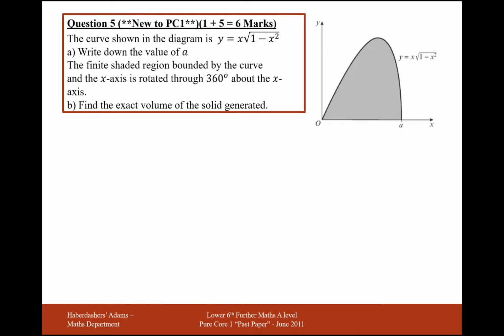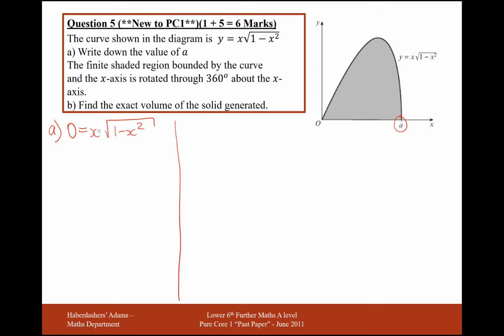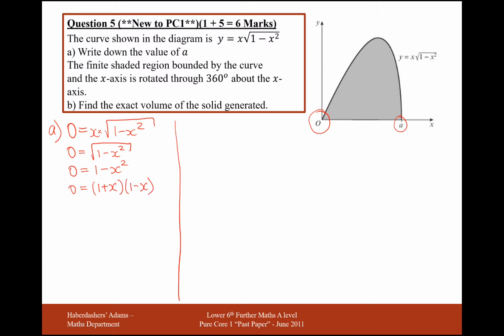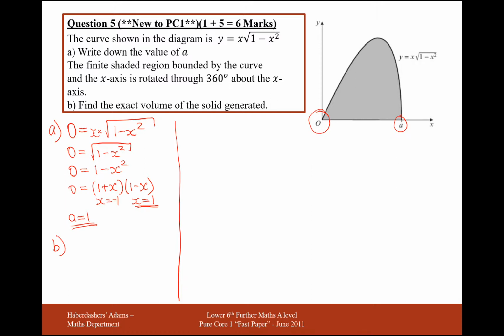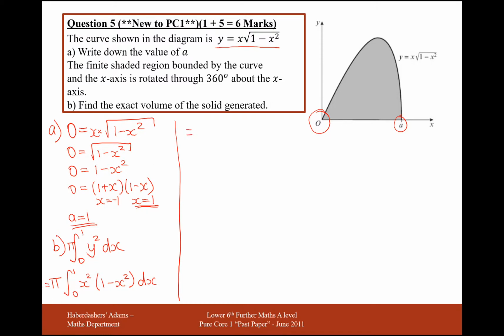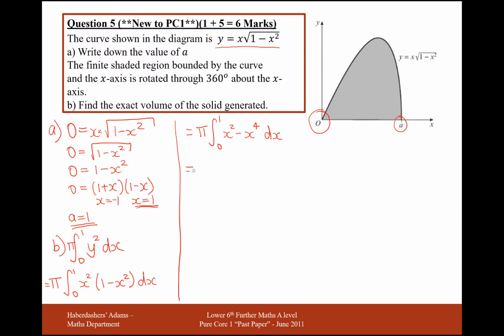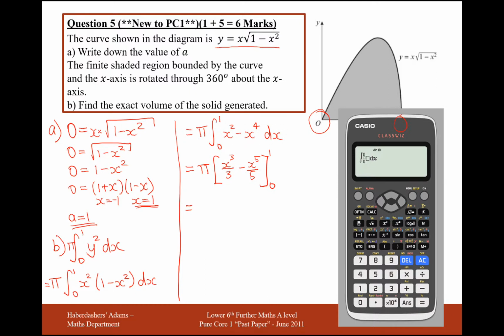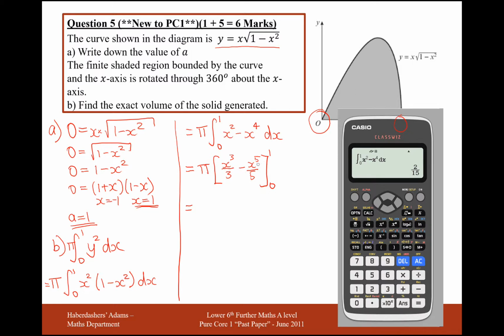AS Further Maths - Pure Core 1 - June 2011 - Q5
Integration